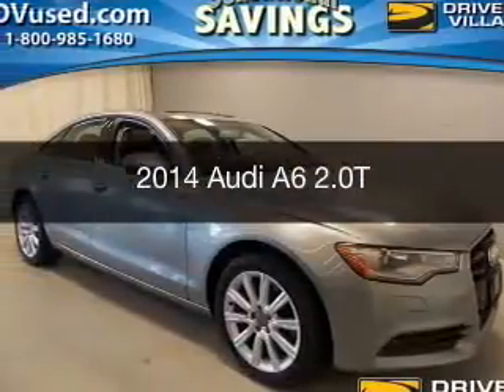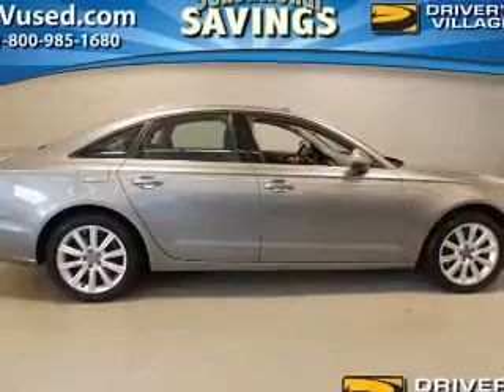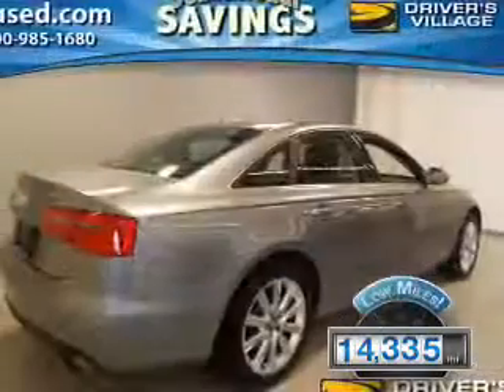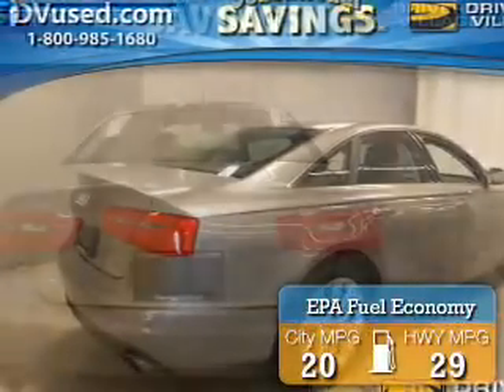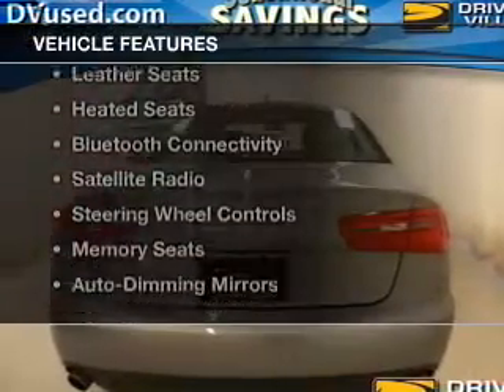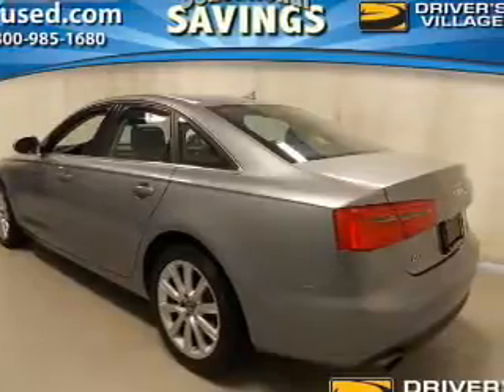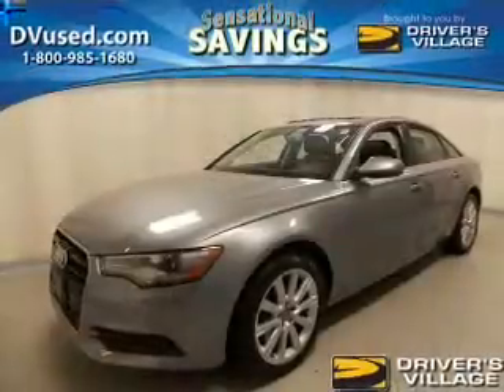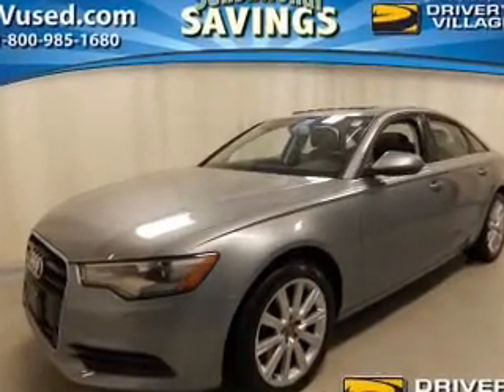2014 Audi A6 - Cicero NY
Year: 2014
Make: Audi
Model: A6
Trim: 2.0T
Engine: 2.0 L, 4 cylinder
Transmission:
Color: Gray
Mileage: 14335
Address:
5885 E Circle Dr